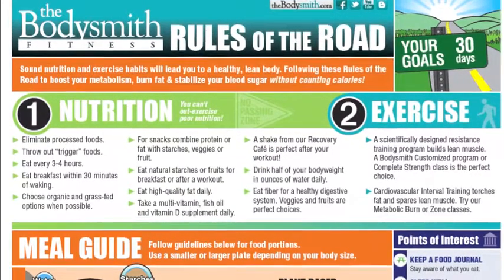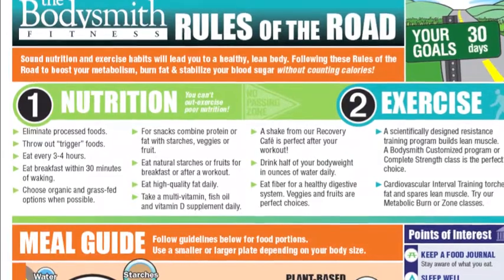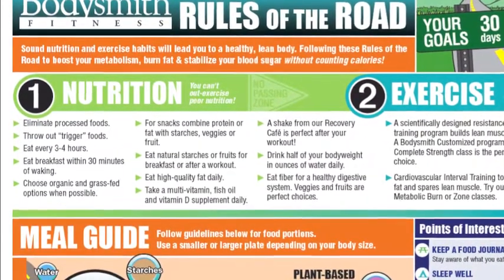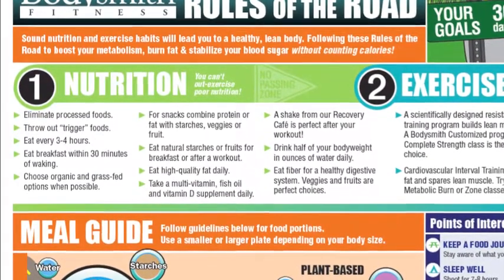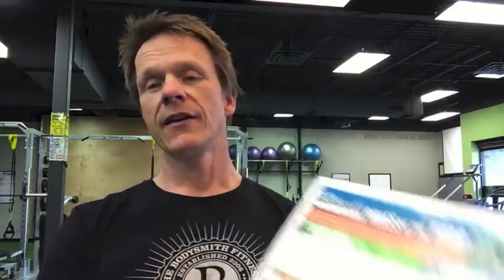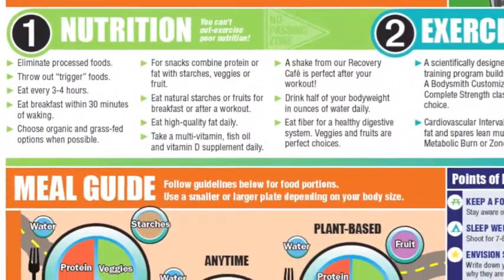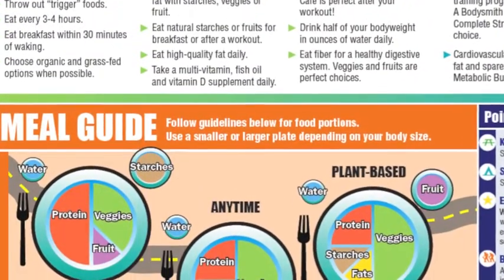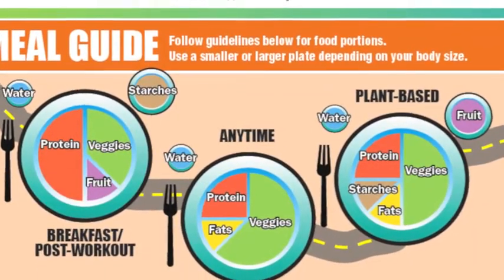30 Day Detox Orientation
Your success guide for the 30-Day Double Team Detox!